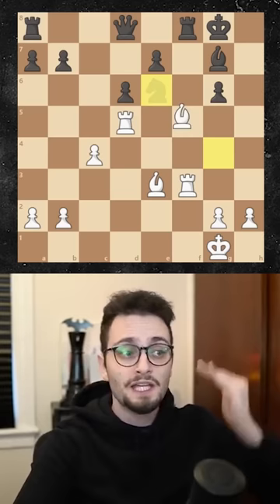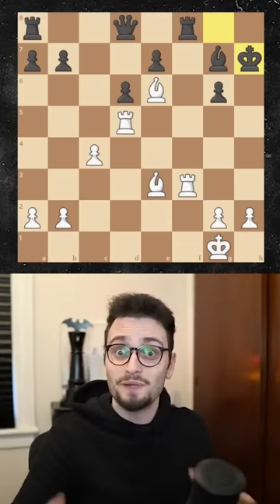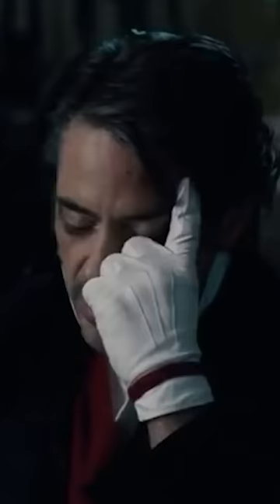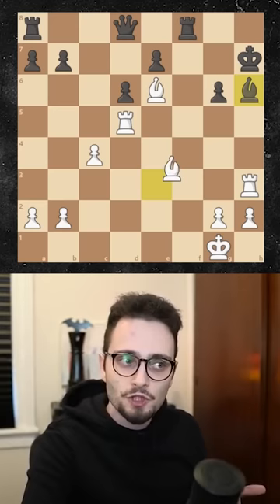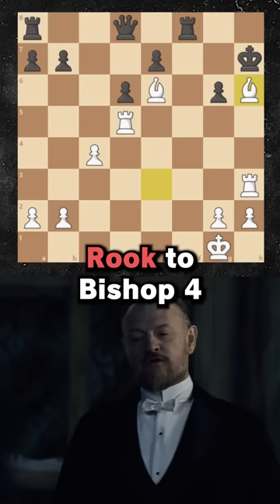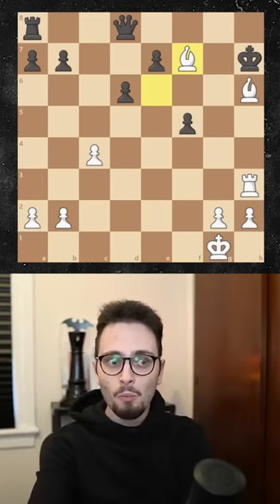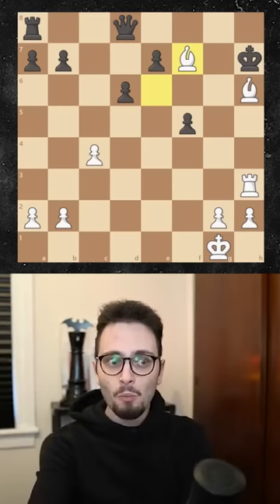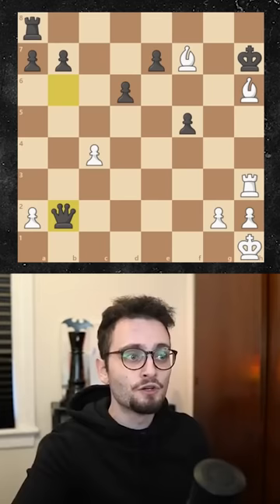SHERLOCK HOLMES CHESS